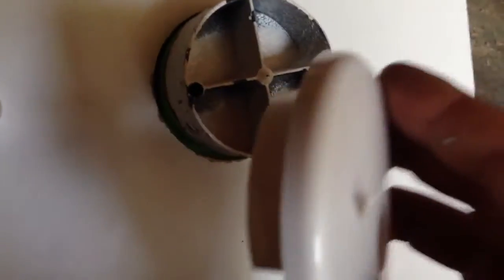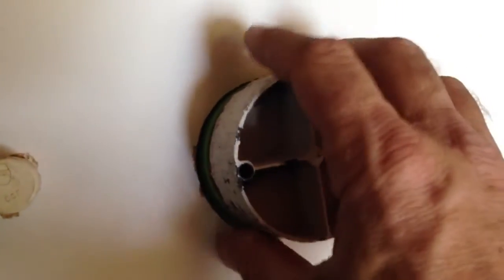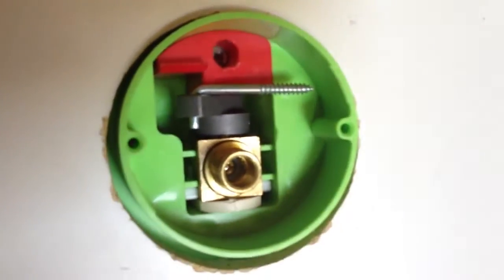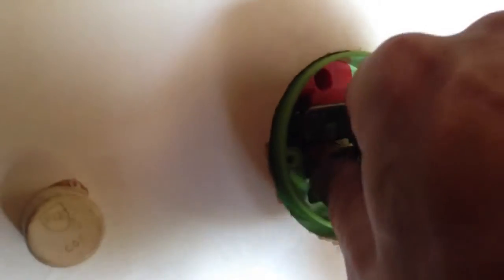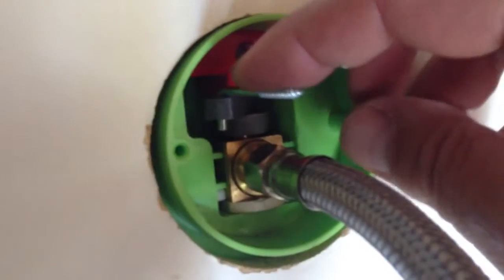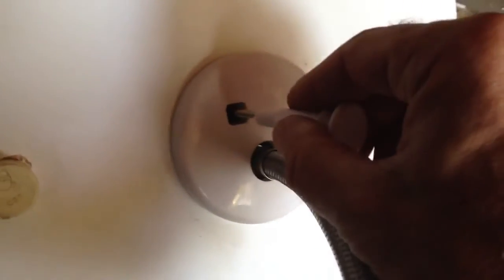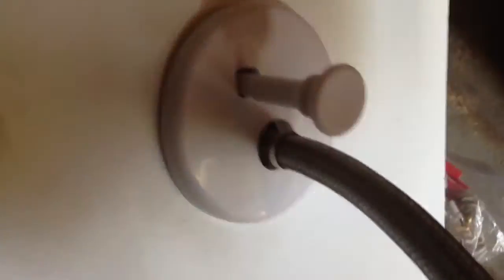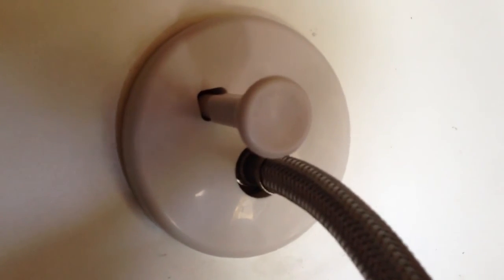LSP Pull Stop Box Trim Out Instructions